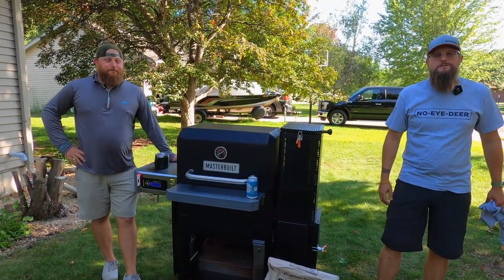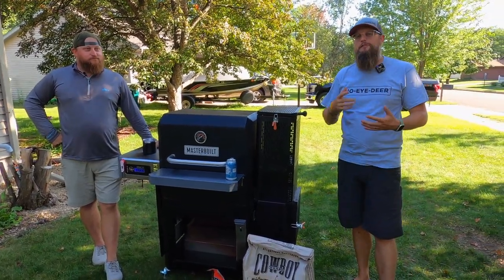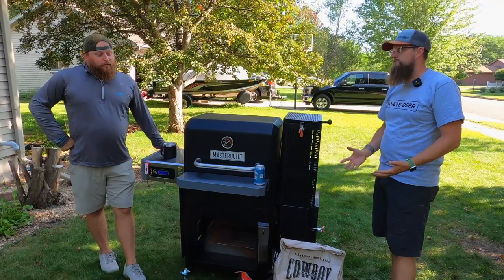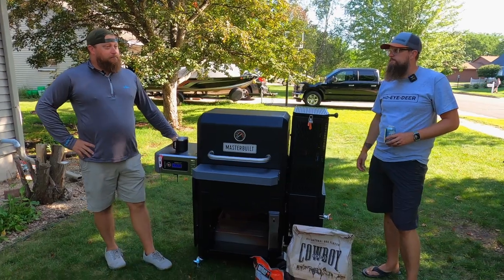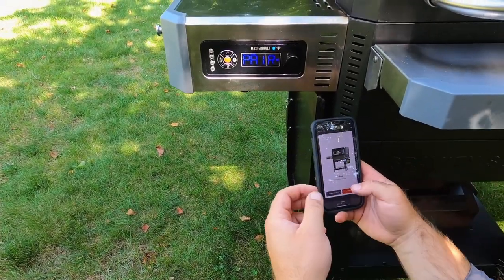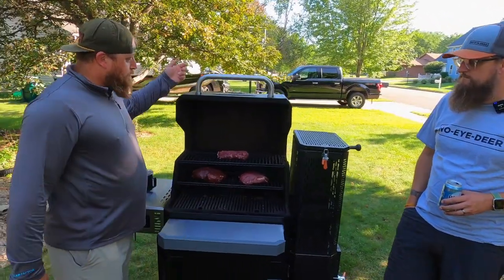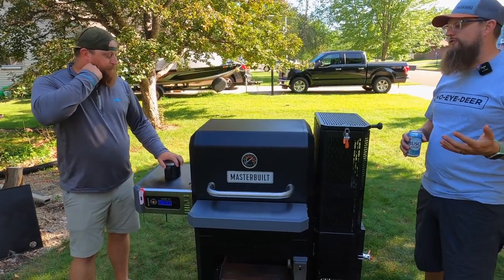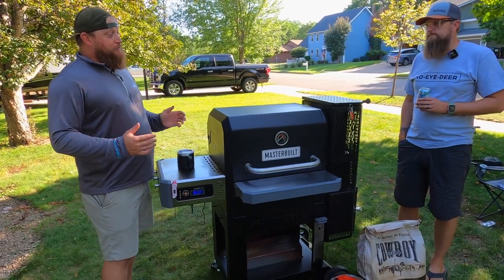Masterbuilt 800 Gravity Series REVIEW! Is it the BEST grill for the price?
The Masterbuilt Gravity Series claims to have revolutionized the grilling industry and today we review the Masterbuilt Gravity Series 800. Its charcoal fueled gravity fed cooking system features grill, griddle and smoking options. Whether you want to cook low and slow or sear that ribeye with high heat, the Masterbuilt Gravity Series 800 claims it can do just that.

We got our hands on a Masterbuilt Gravity Series 800 and we have been putting it to the test the past 5 months. In this episode we take you through the features of the Masterbuilt 800 and give you the pros and cons. But most importantly, does the Masterbuilt Gravity Series live up to the all the hype?

Tumble Weed Fire Starters

Here is the gear in the video:
Cameras:
GoPro Media Mod
GoPro Light Mod
Audio:
Rode Wireless ii

Adobe Photo Shop